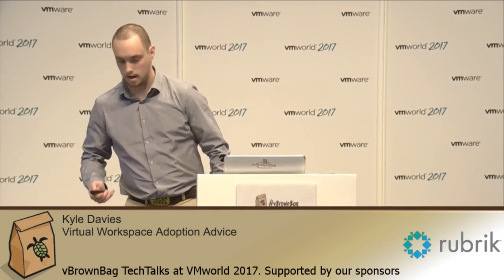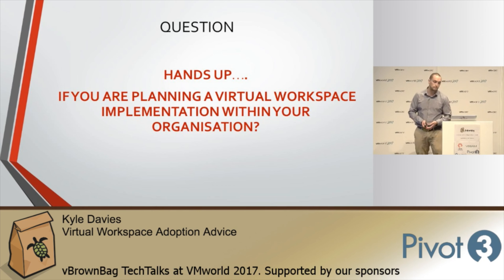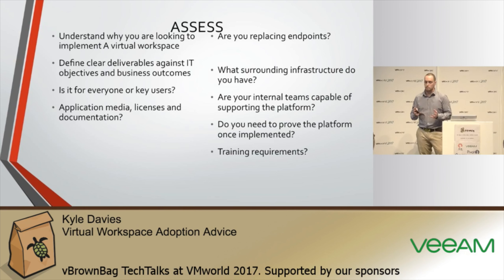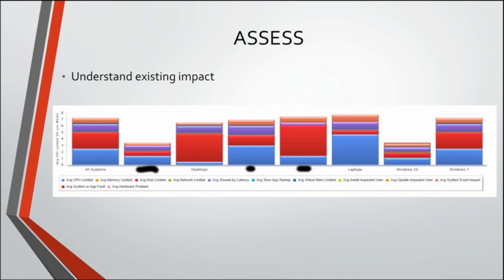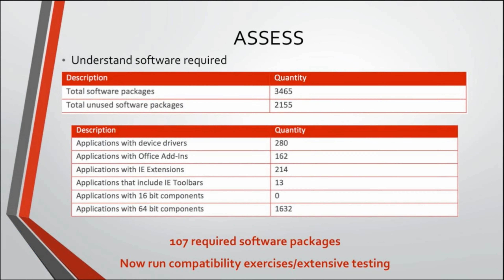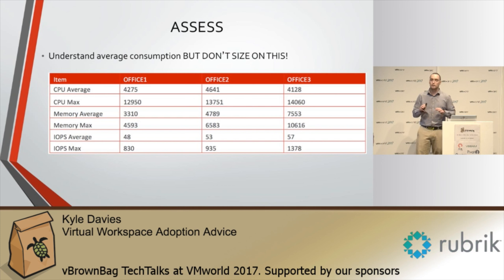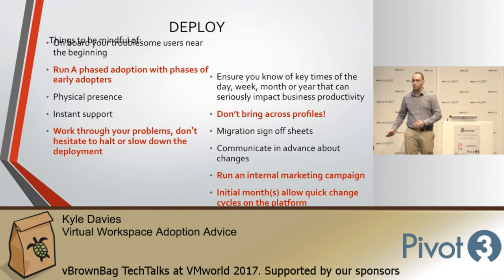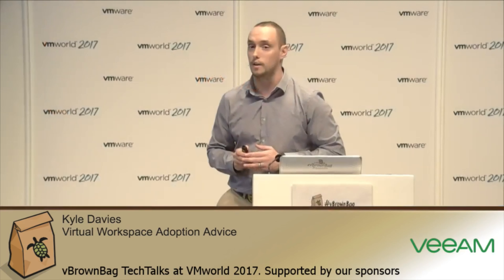Mr Tech Talk - vBrownbag2017 - Workspace Adoption Advice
New videos coming April2019. but here is an archive video from 2017 where I presented at VMworld covering the common mistakes when adopting a virtual workspace such as VMware Workspace One, Horizon, Citrix XA/XD etc. How to try and minimise the potential up hill struggle with user change and emotions.